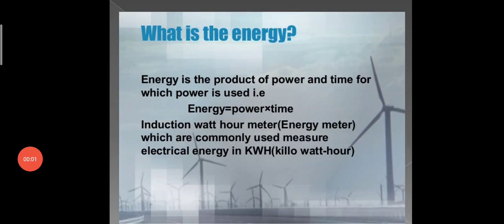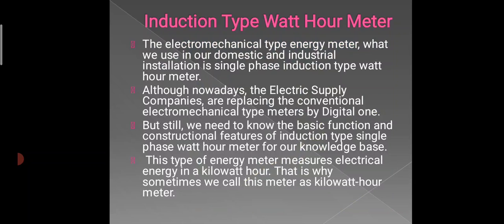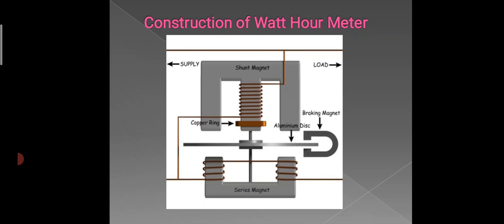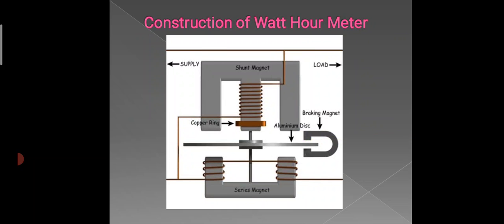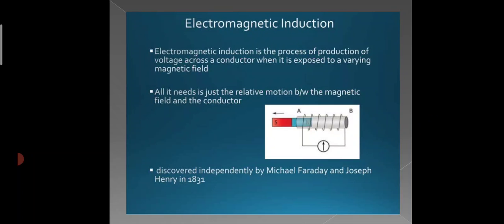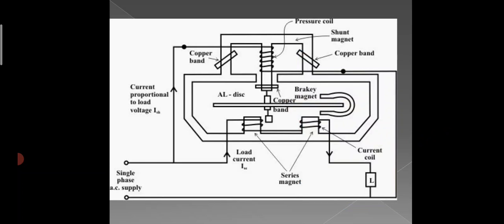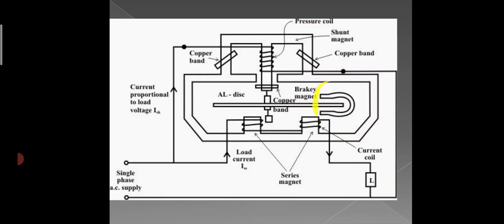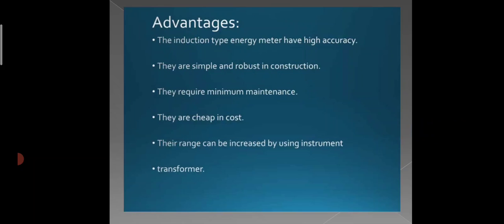Induction type Energy meter/Principle/Construction/working/Application.